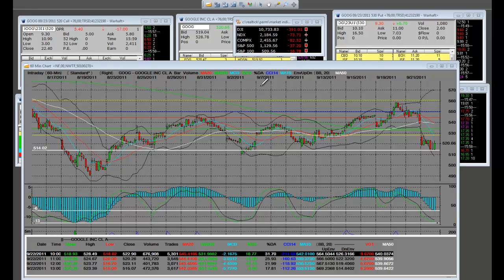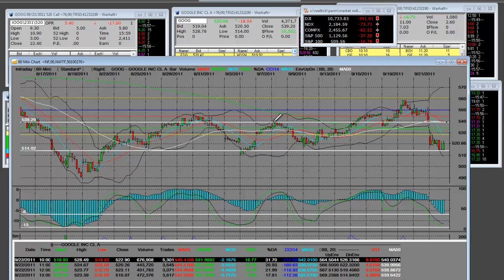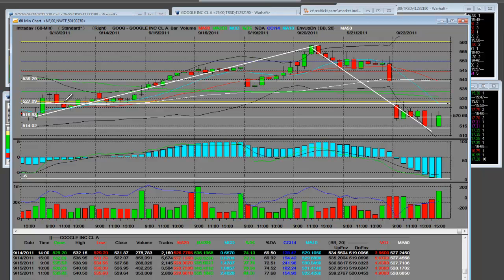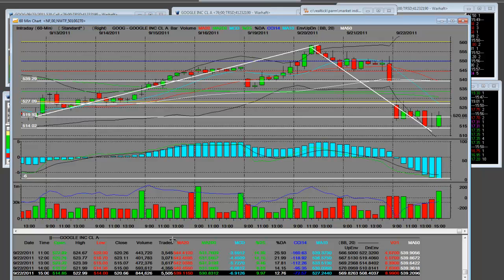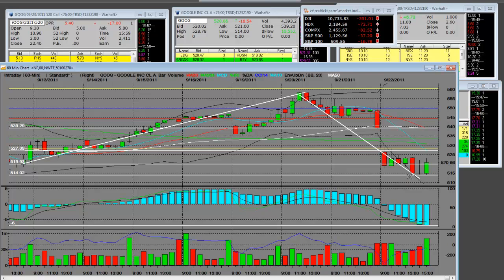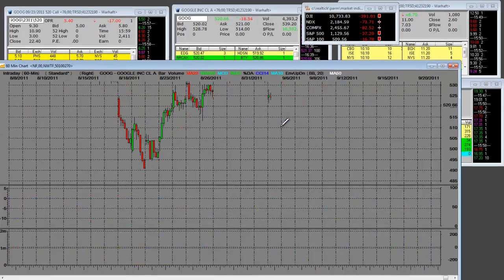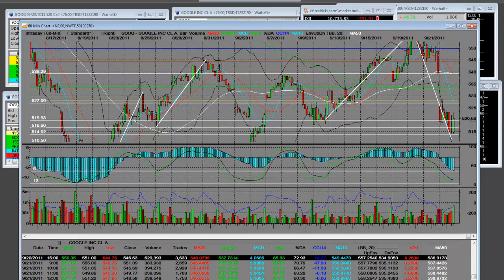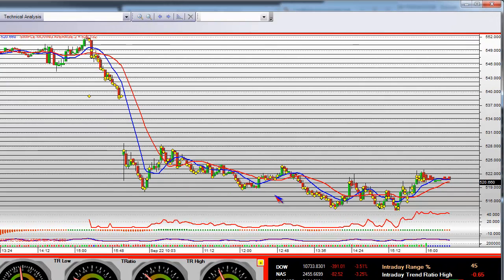Google Stock Options Trade Setup Options Expiration Education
Google Stock Options Trade Setup Options Expiration Education. Google's stocks closed down $18.54 to close at $520.66 down 3.44%.

GOOG Call Options "Taken to the woodshed"

$510 September Weekly Call 9/23 expiration traded between $18 and $8.4 closing at $14.4 down from a previous closing price of $39 down 64.1% on 645 contracts traded vs 52 open interest.

$515 September Weekly Call 9/23 expiration traded between $13.50 and $5.50 closing at $9.1 down from a previous closing price of $37.10 down 75.47% on 899 contracts traded vs 1 open interest.

$520 September Weekly Call 9/23 expiration traded between $10.90 and $3.00 closing at $5.40 down from a previous closing price of $22.40 down 75.89% on 2,408 contracts traded vs 60 open interest.

$525 September Weekly Call 9/23 expiration traded between $7.60 and $1.50 closing at $2.95 down from a previous closing price of $17.56 down 83.20% on 4,687 contracts traded vs 145 open interest.

$530 September Weekly Call 9/23 expiration traded between $5.00 and $.70 closing at $1.15 down from a previous closing price of $11.61 down 90.09% on 5,244 contracts traded vs 182 open interest.

$535 September Weekly Call 9/23 expiration traded between $3.40 and $.38 closing at $.50 down from a previous closing price of $9.70 down 94.08% on 3,221 contracts traded vs 428 open interest.

$540 September Weekly Call 9/23 expiration traded between $1.50 and $.25 closing at $.25 down from a previous closing price of $5.70 down 95.61% on 1,175 contracts traded vs 731 open interest.

$545 September Weekly Call 9/23 expiration traded between $1.10 and $.10 closing at $.10 down from a previous closing price of $3.60 down 97.22% on 1,375 contracts traded vs 1,052 open interest.

$550 September Weekly Call 9/23 expiration traded between $.50 and $.05 closing at $.25 down from a previous closing price of $2.00 down 94.50% on 849 contracts traded vs 1,488 open interest.

$555 September Weekly Call 9/23 expiration traded between $.33 and $.05 closing at $.11 down from a previous closing price of $1.30 down 96.15% on 735 contracts traded vs 1,205 open interest.

Next Week's Options Trading Google Options by Volume
$535 Call 9/30 Expiration 1,048 traded between $8.52 and $4.90 with a $6.8 close.

$540 Call 9/30 Expiration 1,024 traded between $6.57 and $3.70 with a $5.1 close.

$550 Call 9/30 Expiration 510 traded between $3.50 and $2.00 with a $3 close.

$555 Call 9/30 Expiration 499 traded between $2.50 and $1.55 with a $2.10 close.

$555 Call 9/30 Expiration 491 traded between $5.10 and $3.00 with a $3.90 close.